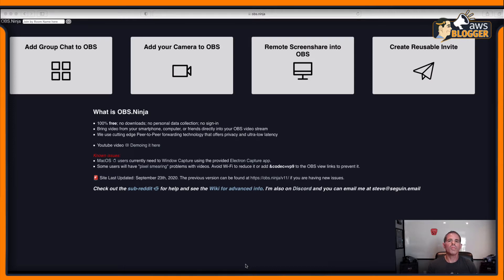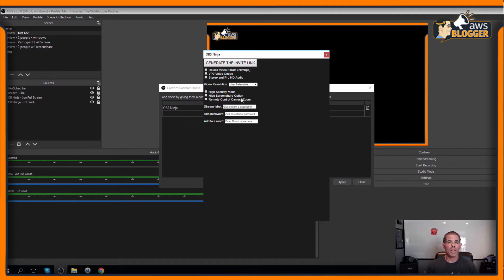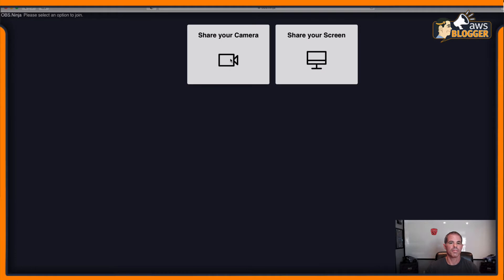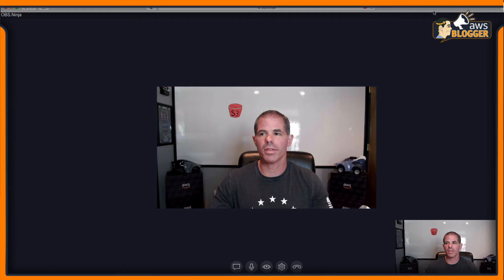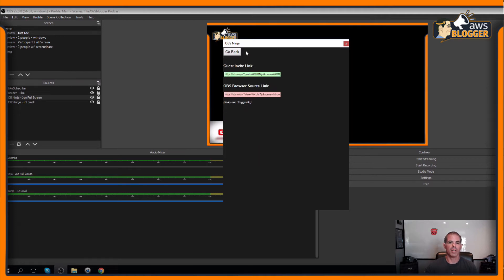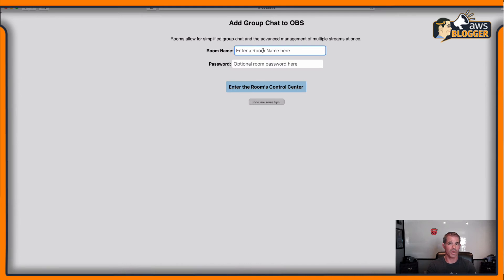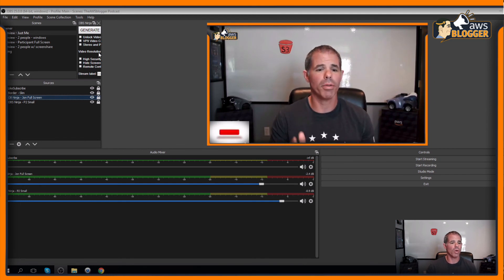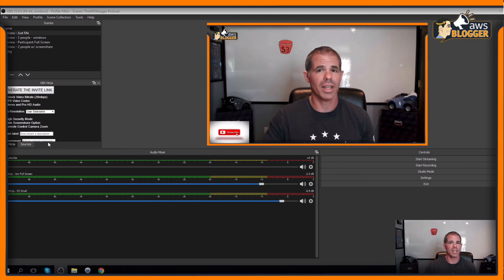OBS Ninja Dock for OBS (OBS.ninja)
Did you know that OBSN has a dock for OBS?
🔸 Automatically generate a Guest and OBS LINK at the same time
🔸 Create a Room, Generate a Guest, and OBS Link
🔸 Create a Room with a Password
All of this without leaving OBS

Don't forget that OBSN is Free and Donations help keep it that way.